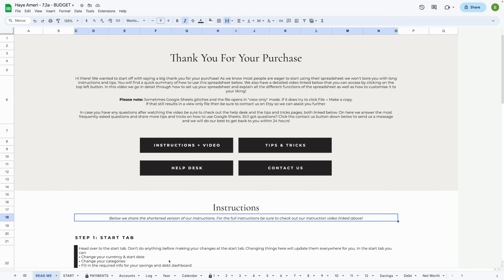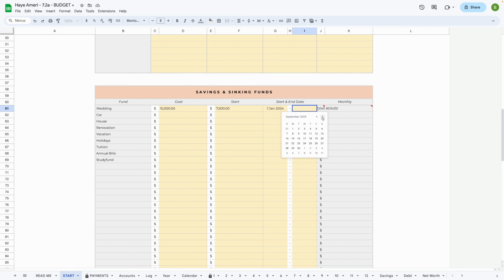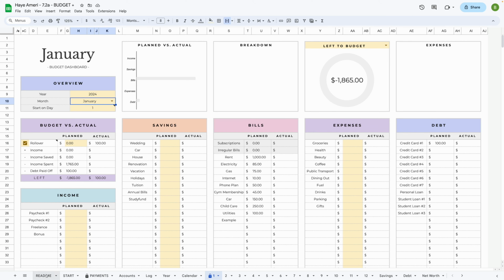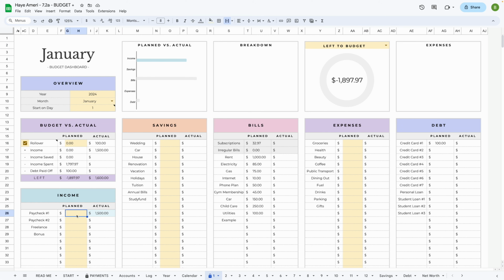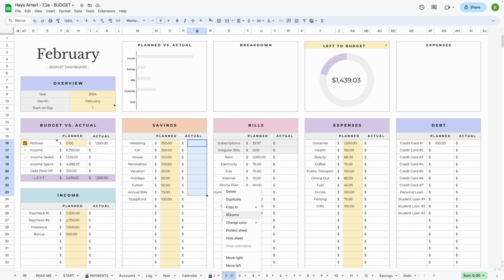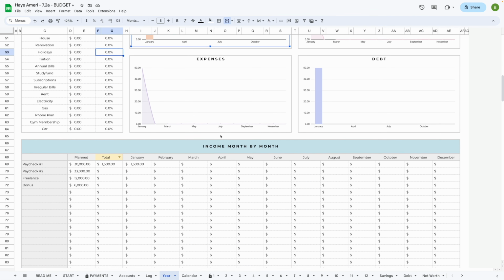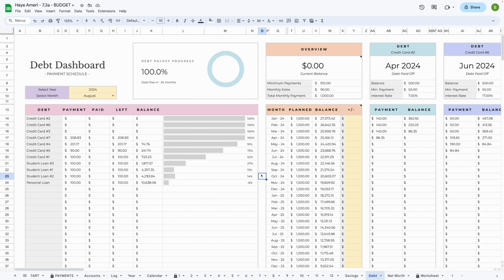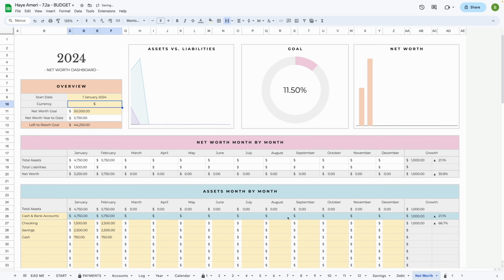Annual Budget Spreadsheet for Google Sheets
Welcome to the demo video of our Annual Budget Spreadsheet for Google Sheets

Start budgeting with our easy to use annual budget template! This annual budget planner is designed for Google Sheets and is the spreadsheet you need if you are planning to start a budget! This annual budget spreadsheet contains 20 tabs:
•  12 monthly budget tab to create a budget and easily see how much you have budgeted, spent and left to spent
•  A bill calendar that automatically updates for you + a payments tracker tab! Never be late on a bill payment again!
•  A log tab to log all your separate transactions, the totals will be added to your budget for you
•  A sinking funds dashboard to set goals for your sinking funds and see exactly how much you have saved and still have left to save
•  A debt snowball that allows you to track up to 20 debts and see exactly how much you have to pay towards each debt, each month.
•  A year tabs where you can compare month to month income & expenses
•  A budget worksheet that will help you focus on spending less & saving more

Some of the useful features included in this spreadsheet:
• Change your currency within seconds
• 12 monthly tabs so you can easily budget ahead
• Double click to pick a date in the log tab, or pick a month in the individual tabs with our easy to use drop down menus
• A detailed instruction guide that will take you through the setup of your spreadsheet step by step + loads of useful tips for using Google Sheets
• A simple but colorful minimalistic design to make budgeting not only easy, but also more fun!

ABOUT ME
My name is Odette, I have a background in Economics and spent most of my time creating new Google Sheets spreadsheets for my Etsy shop: Haye Ameri. I try to design spreadsheets that are functional but minimalistic and aesthetically pleasing in design that will hopefully not only make keeping track of your business or personal finances a bit easier, but also more fun!

All of our spreadsheets are created for you, by you! After a year of selling spreadsheets on Etsy we decided to completely redesign our line, listening to everything our customers had asked for to create the ultimate line of personal finance and small business spreadsheets!